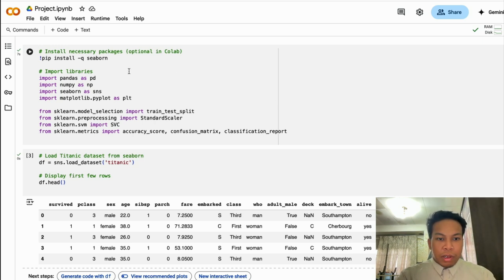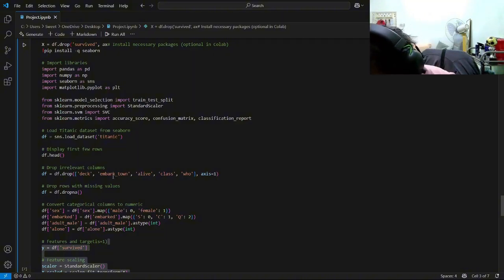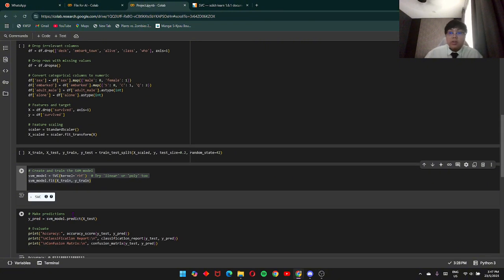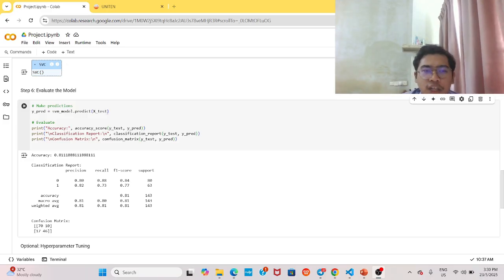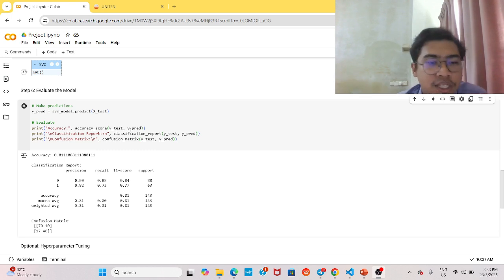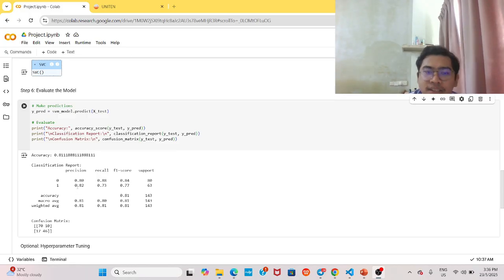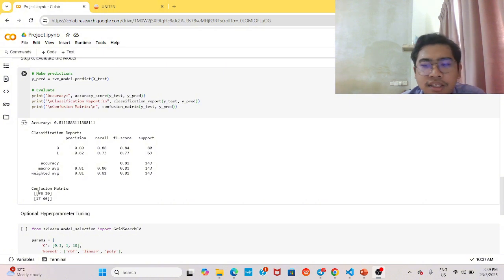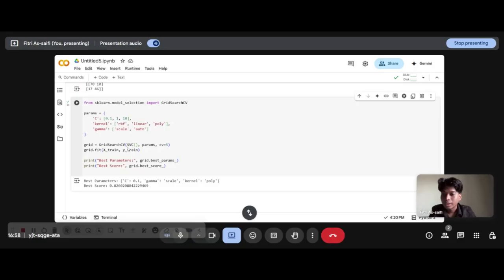PROJECT FUNDAMENTAL OF DATA SCIENCE (CMPD 383)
Teams Members:
1.AMIR IRFAN BIN MOHD ZULKIFLI (DC99152)
2.MUHAMMAD IKMAL SYAFIE BIN MOHD RAFIE (DC99019)
3.MOHAMAD ADAM FAHMI BIN MOHAMAD ZAIDI (DC99113)
4.NIK IZZAT NIK AZIZ (DC99160)
5.FITRI AS-SAIFI BIN MUHAMMAD SAIFUL LIZAN (DC99193)
SDG Choosen is Life of Land
Machine Learning Model:
-Supervised Learning
  *SVM
Support Vector Machine, or SVM, is a supervised machine learning algorithm used for classification and regression. It works by finding the optimal hyperplane that best separates the data into different classes. SVM is especially powerful when dealing with high-dimensional data.That's for my group.Tq for watching.